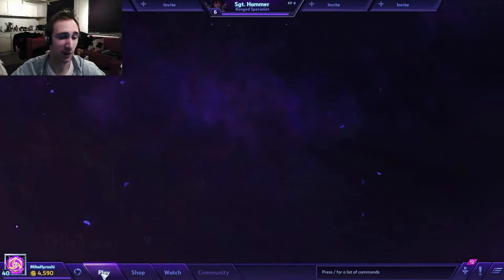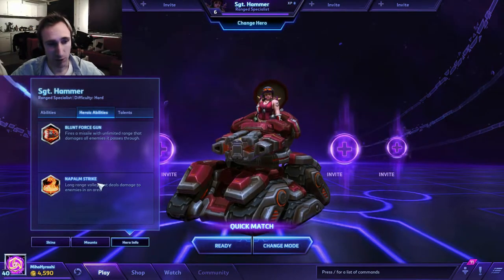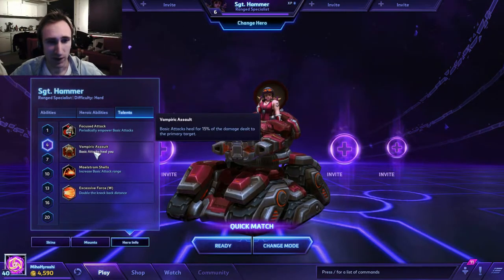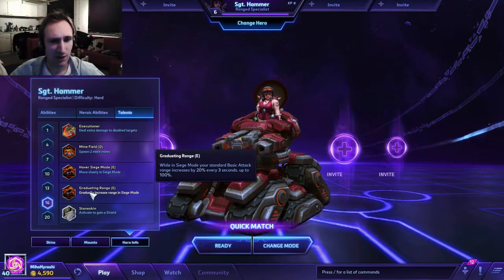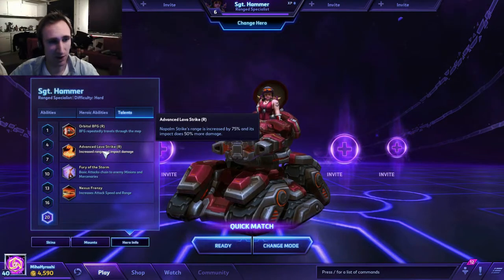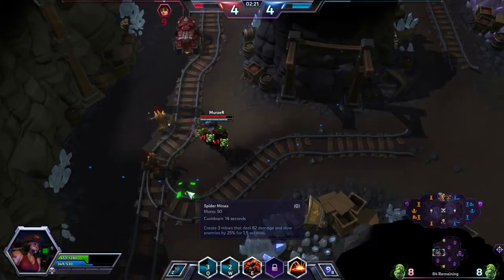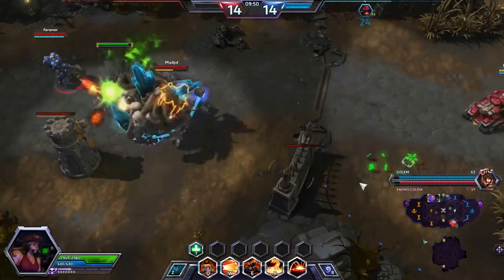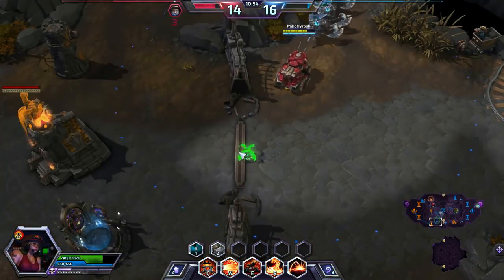[Guide] Heroes of the Storm - Sgt. Hammer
A videoguide about Sgt. Hammer in the videogame Heroes of the Storm. In this episode I talk about Sgt. Hammer's basic abilities, heroic abilities, talents and playstyle. It contains an introduction with basic explanation about Sgt. Hammer and gameplay footage of a match played by myself as Sgt. Hammer. Ty for watching and if you found this guide useful, then please press that thumbs up =)